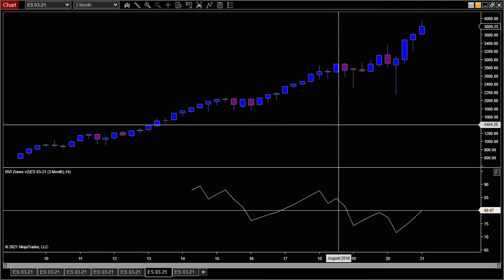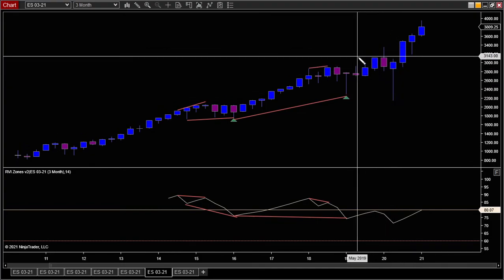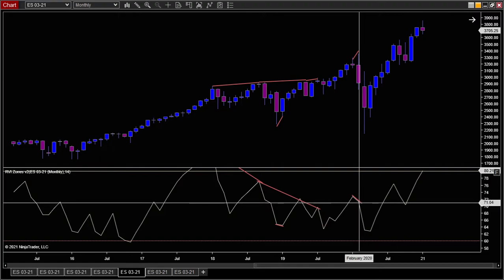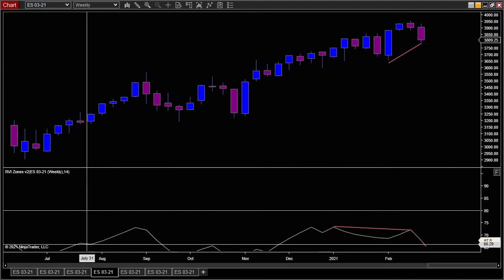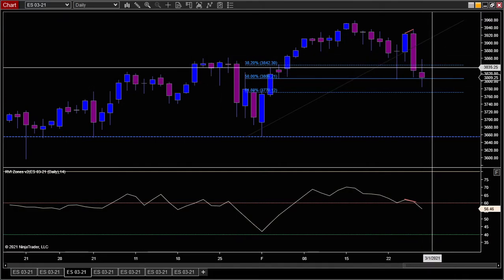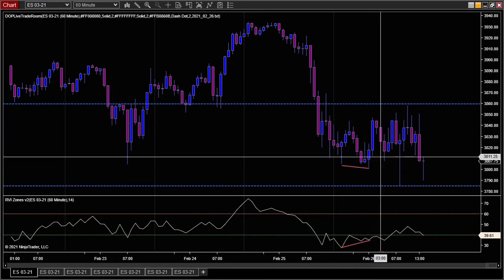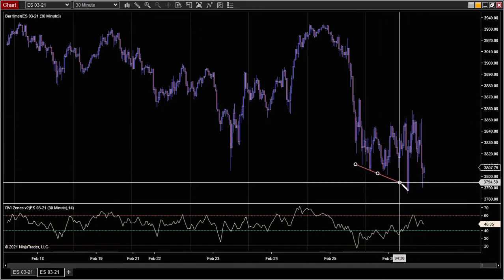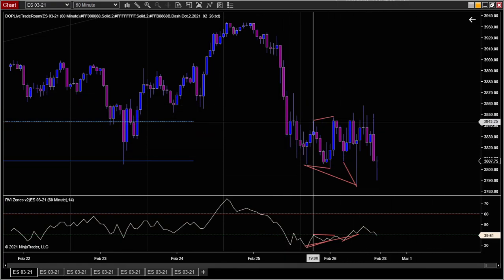Bullish bias coming into Sunday's Globex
Come join us in the ES Live Trade Room to see this premarket analysis live and trade the first 1.5 hours of the session!